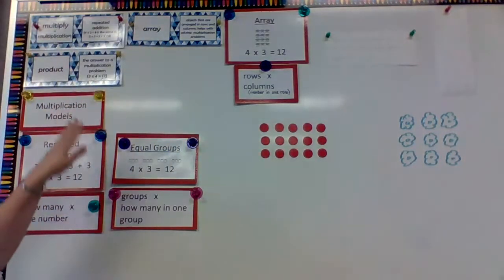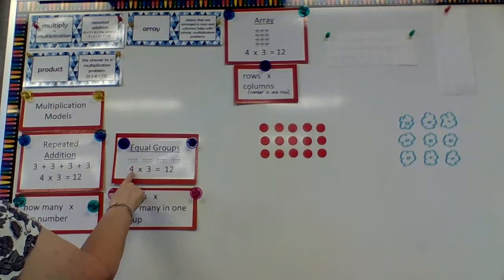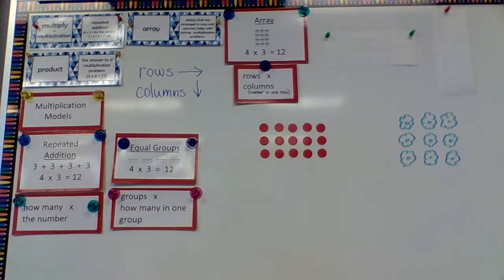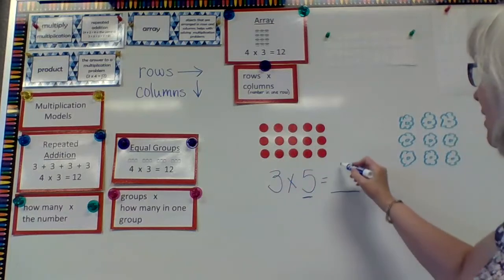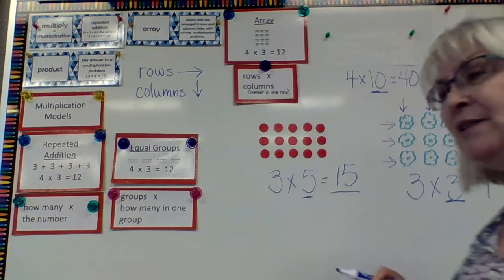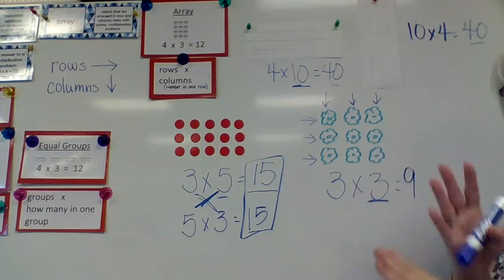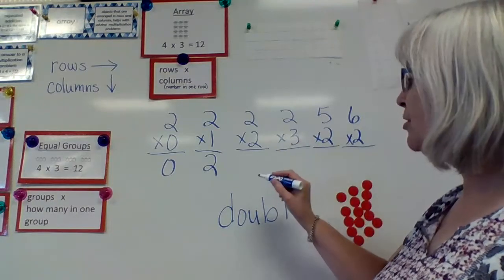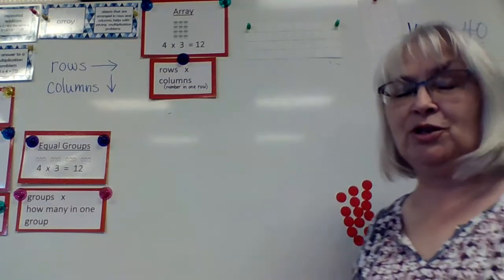Multiplication, Lesson 4 Part 1